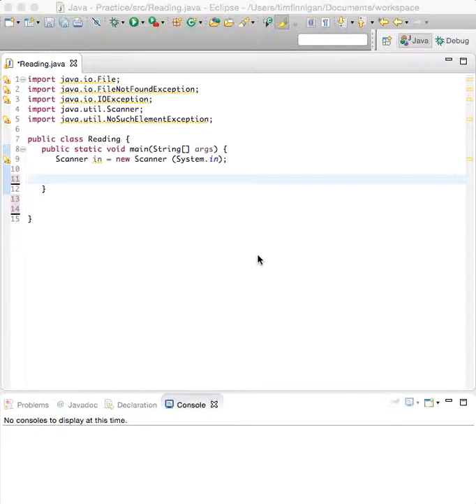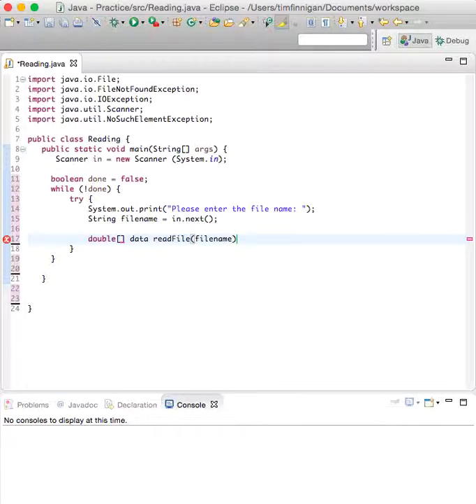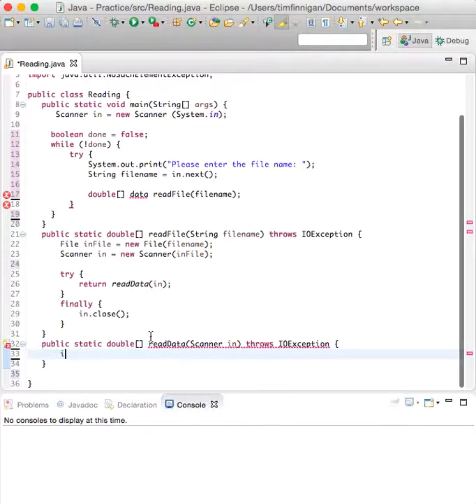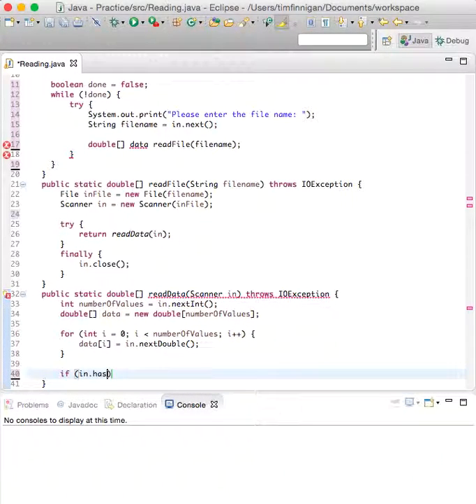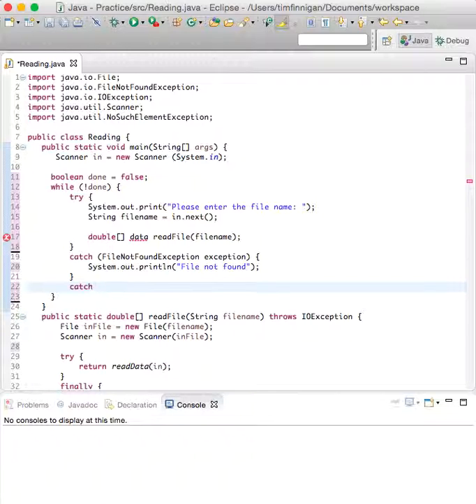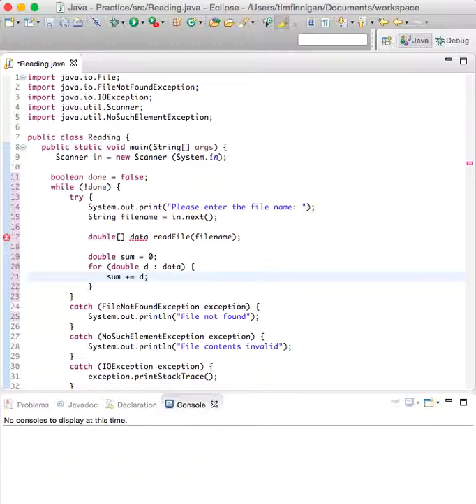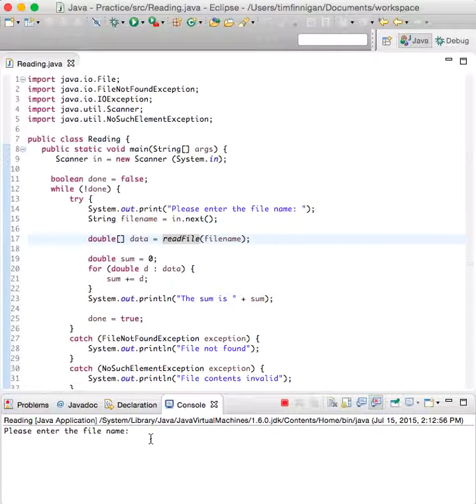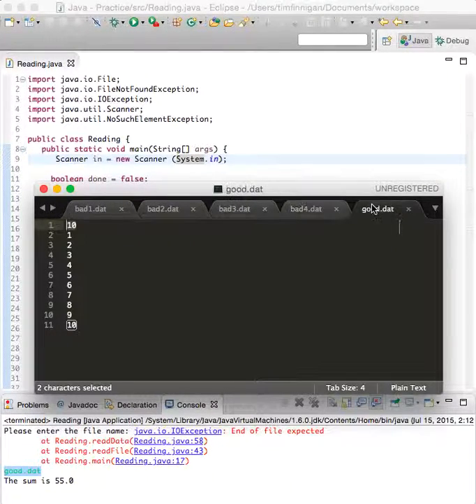Handling Exceptions (Java)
This program takes input from data files and shows you how to handle exceptions when errors occur.